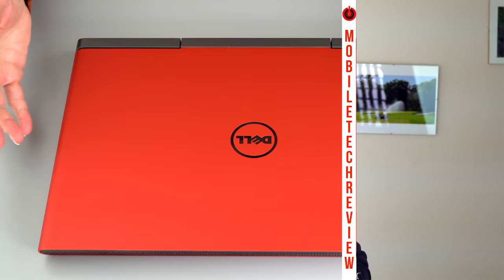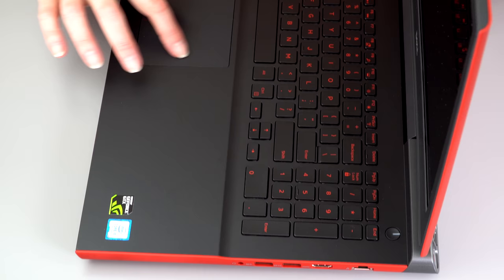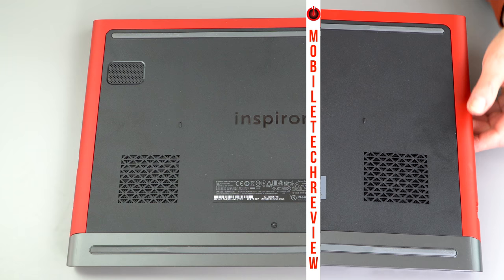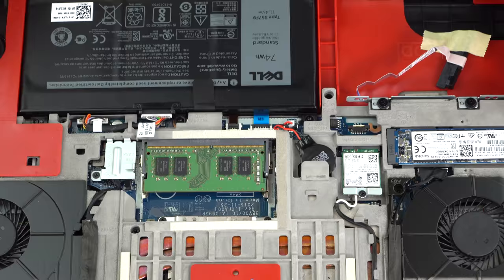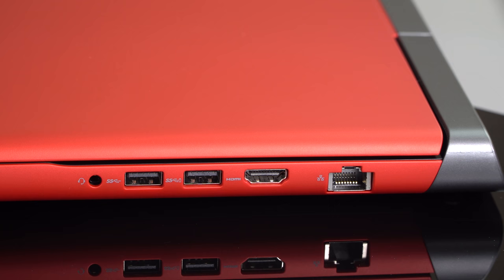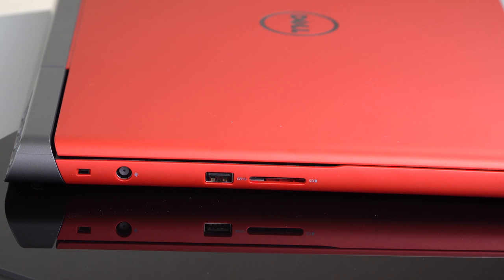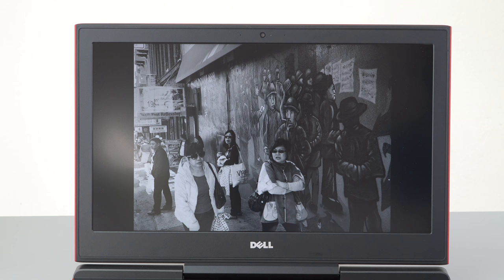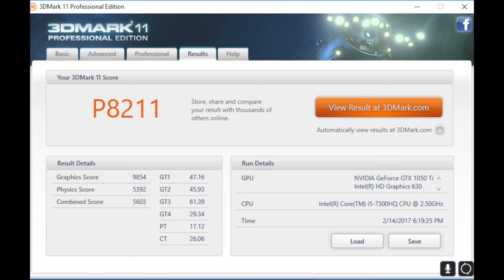Dell Inspiron 15 7567 Gaming Laptop Review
Lisa Gade reviews the early 2017 edition of the Dell Inspiron 15 7000 Gaming laptop, model 7567 with Intel Kaby Lake 7th generation CPUs and NVIDIA Pascal 10 series graphics. This is one of the most affordable midrange gaming laptops with a starting price of $799 for a quad core i5 CPU and NVIDIA GTX 1050 graphics with a 1080p display. We look at the model with the faster GTX 1050 Ti 4GB GDDR5 dedicated graphics, switchable with Intel HD 630 graphics via NVIDIA Optimus.

The laptop is available with the quad core, 45 watt Core i5-7300HQ and the Core i7-7700HQ. It has two RAM slots and most configurations ship with 8 gigs of DDR4 2400MHz RAM (32 gigs is max). It has an M.2 SATA SSD slot and a 2.5” drive bay. The notebook is 1” thick and 5.76 lbs (2.62 kg). It’s available in your choice of red or black, both with a soft touch finish and red backlit keyboard. A 74 Whr battery is standard and a 4K IPS display is option and highly recommended over the base full HD TN panel.